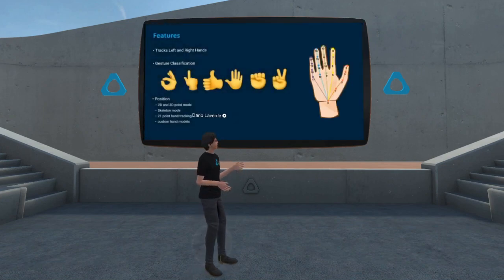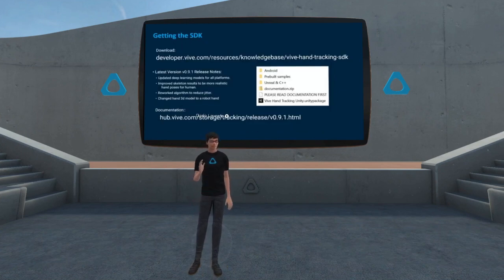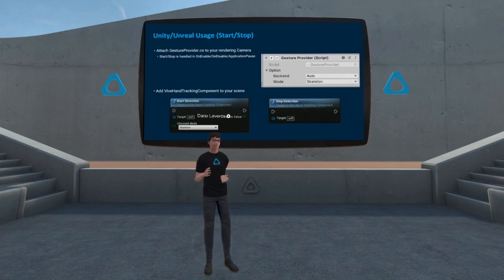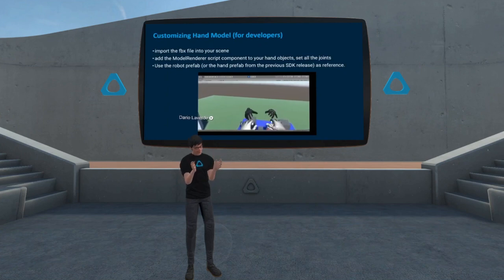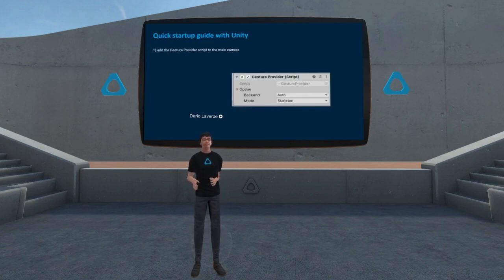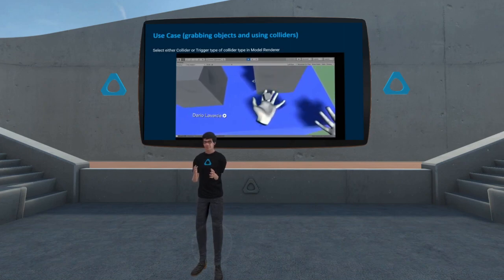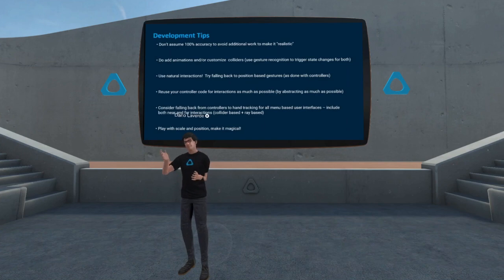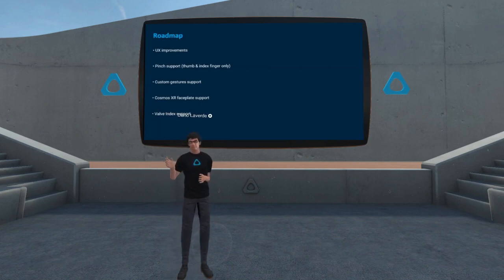V2EC Part 7 of Developer Track: A VIVE Hand Tracking Tutorial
Dario Laverde | Sr. Developer, Dev Relations & Partnerships, HTC